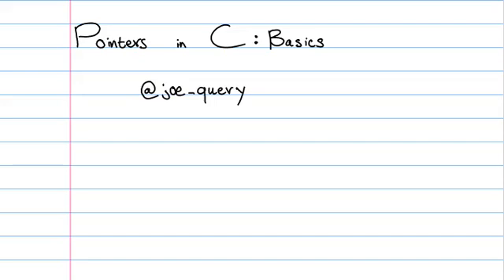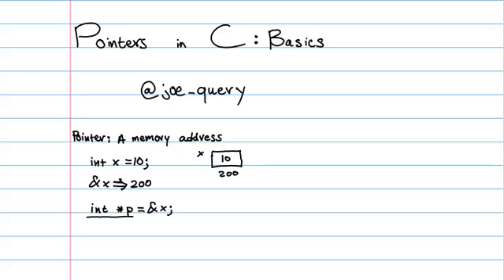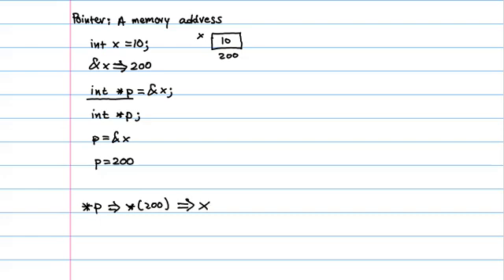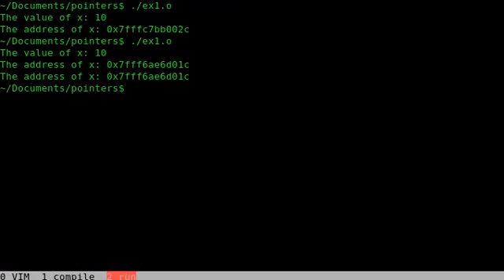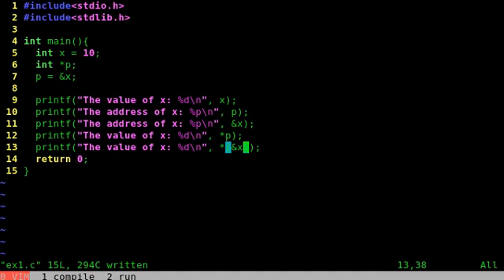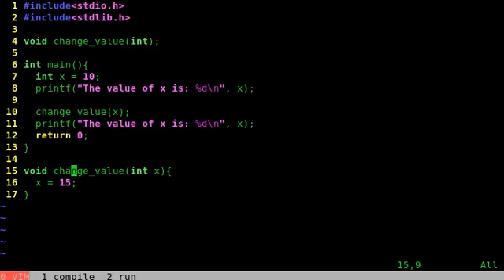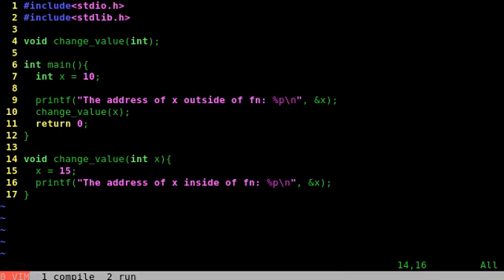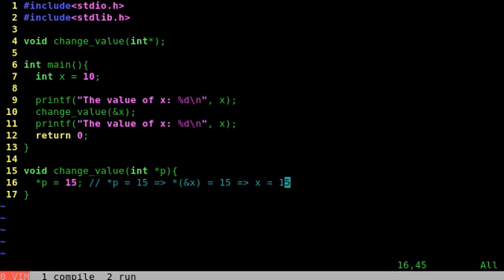Beginner's introduction to pointers in C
Introduction to using pointers in C. Covers dereferencing, getting memory addresses from variables, and passing pointers to functions.

Some errors:

* The '&' is known as the "address of" operator, not the "ampersand operator".
* You cannot take the memory address of register variables. My statement "You can take the address of ANY variable" was too general, and incorrect. But you can take the address of MOST variables!